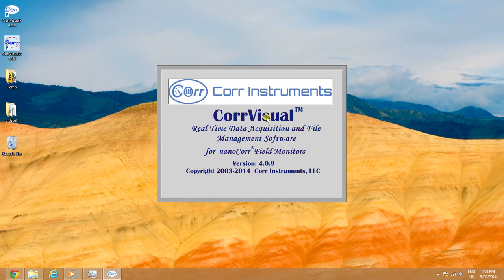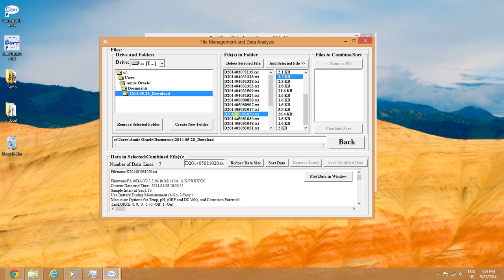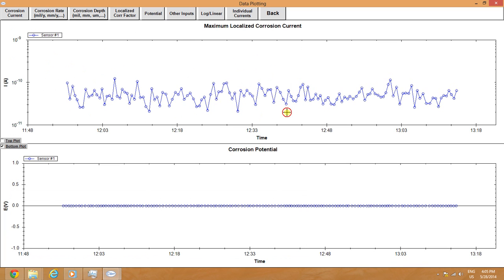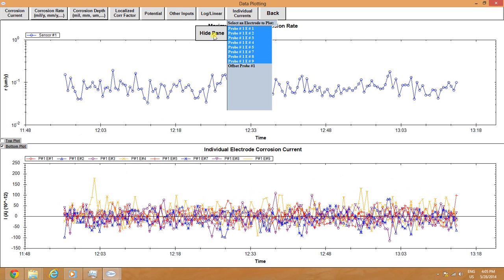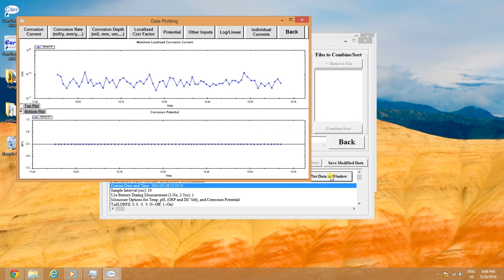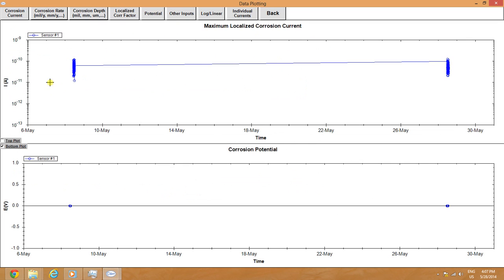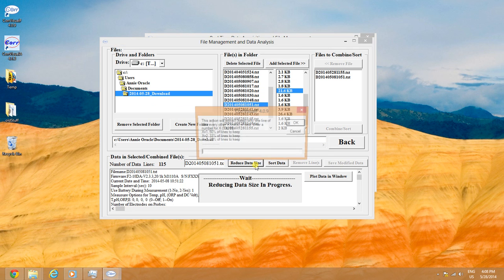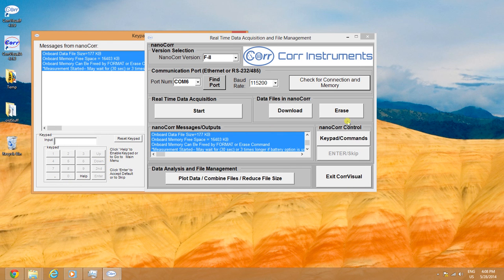Corr Instruments CorrVisual File Management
This video demonstrates how to use the CorrInstruments CorrVisual F software to plot data files saved on the PC from previous data acquisition processes.